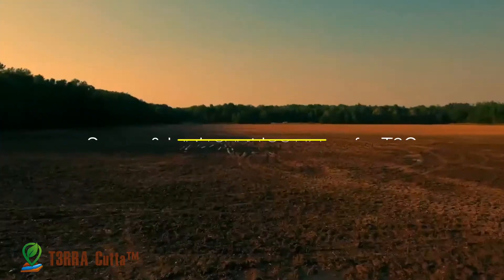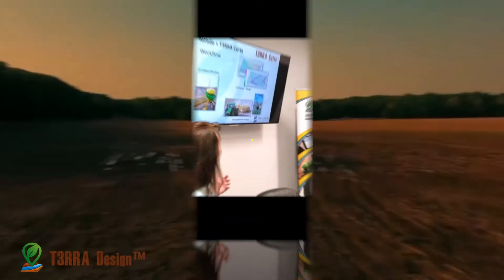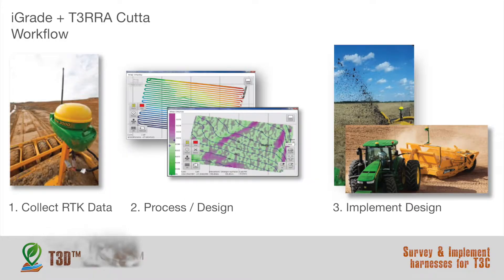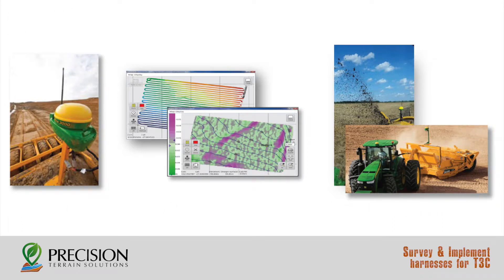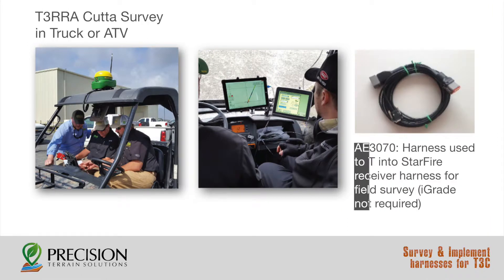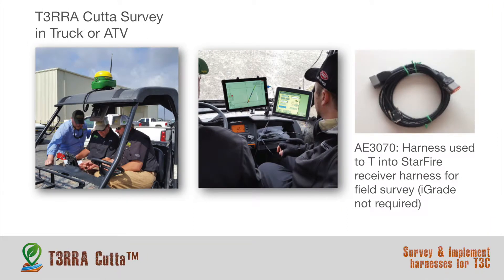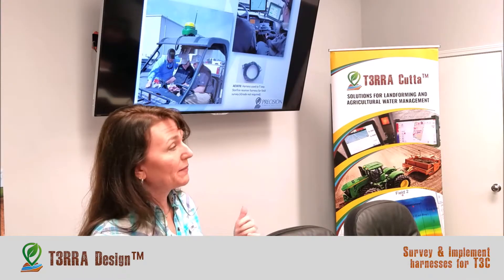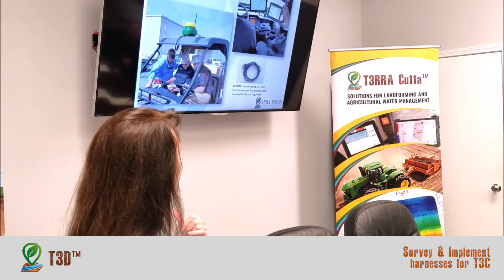Survey & Implement harnesses for T3C